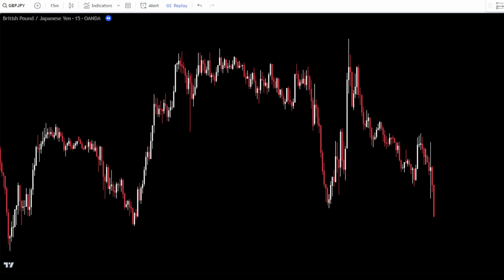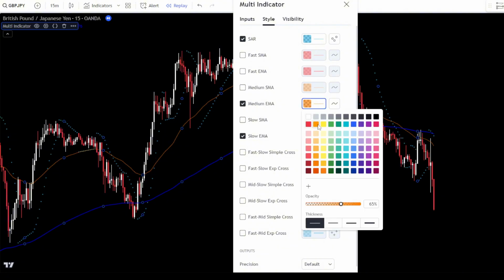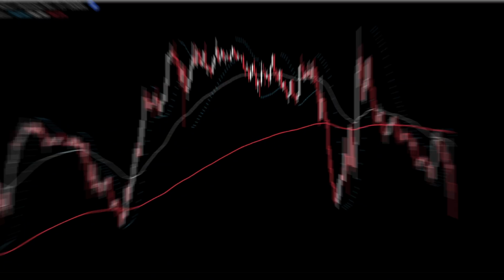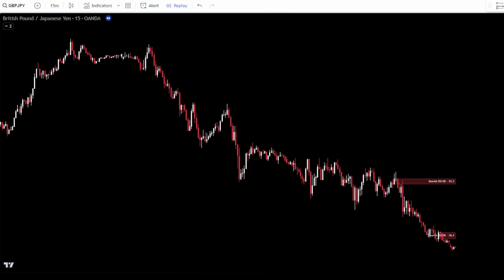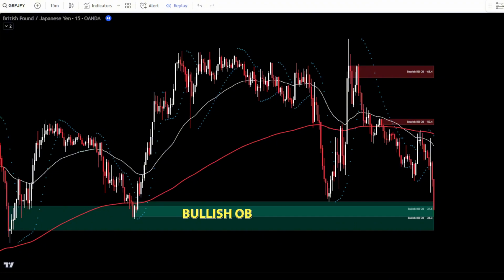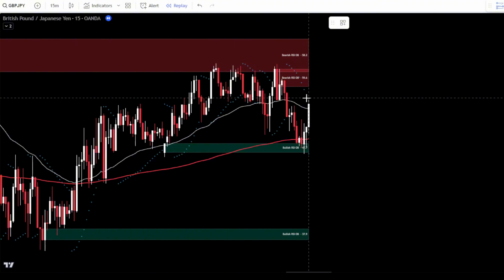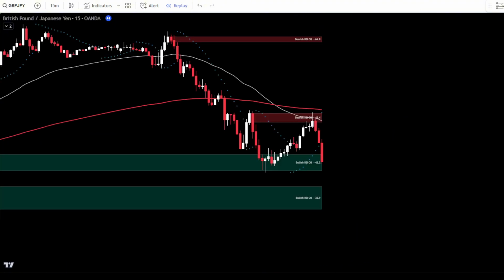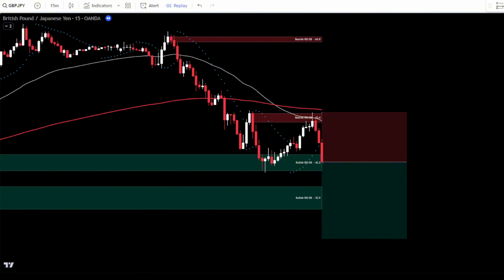Stop Losing Now : 15 Minutes Scalping Strategy For Bigger Gains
In this video, we will discuss a scalping strategy suitable for use on the 5-minute, 15-minute, and 30-minute timeframes.
This scalping strategy will utilize the smart money concept method to place entries in the market.
We will demonstrate this 15-minute scalping strategy in forex trading.
However, besides being suitable for forex trading, you can also use this RSI order blocks trading strategy on other assets such as gold or XAU/USD, crypto, stocks, and various other assets.
The indicators used in this video are Multi Indicators MA, EMA, Parabolic SAR, and RSI order blocks.